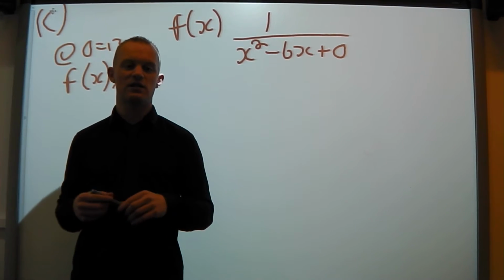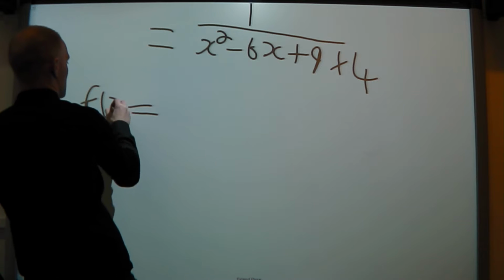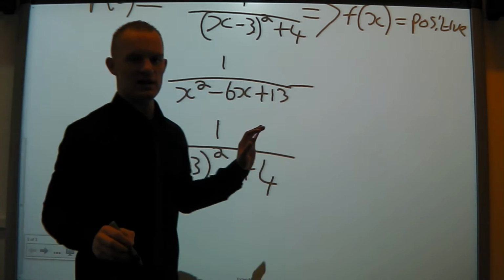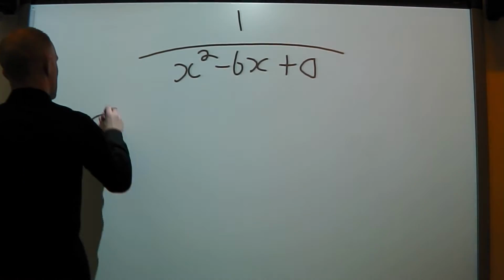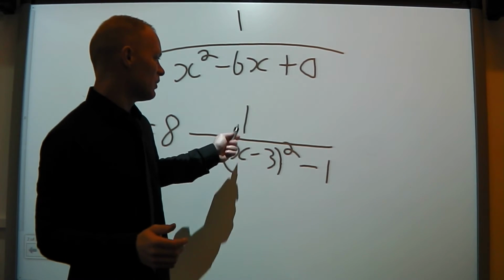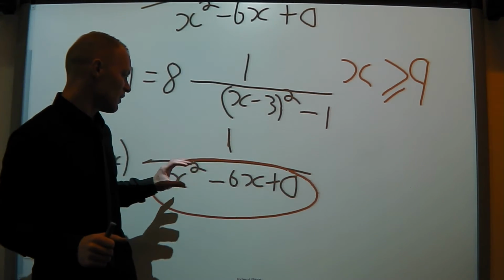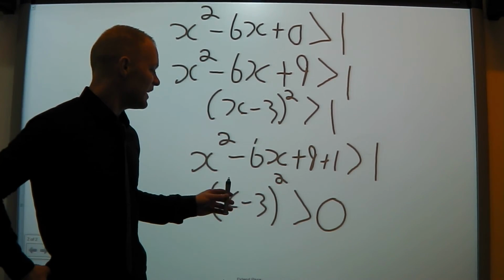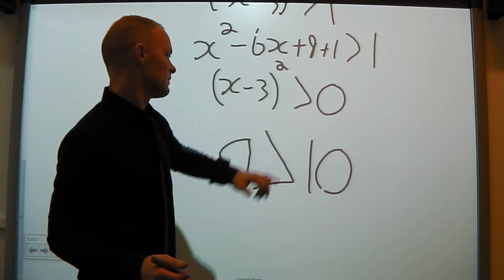leaving cert 2011 paper 1 Q 2 C